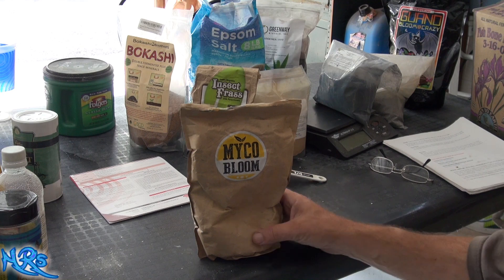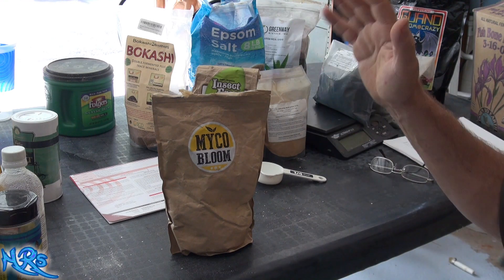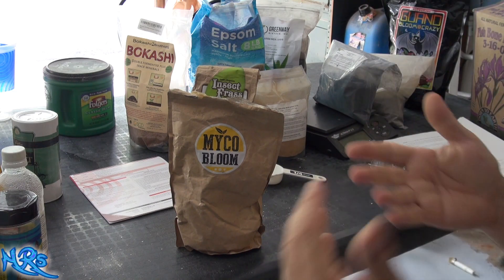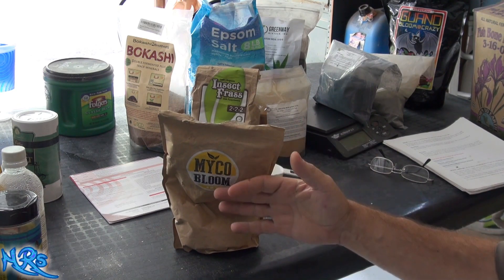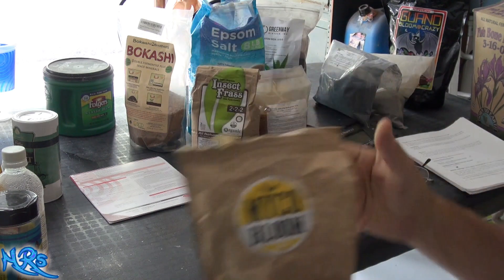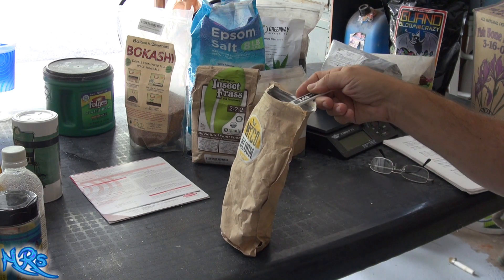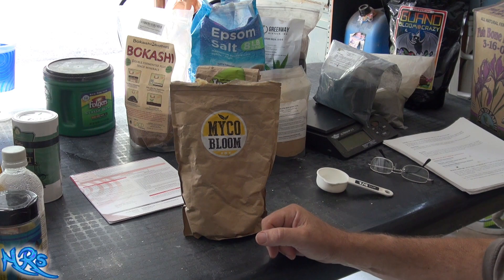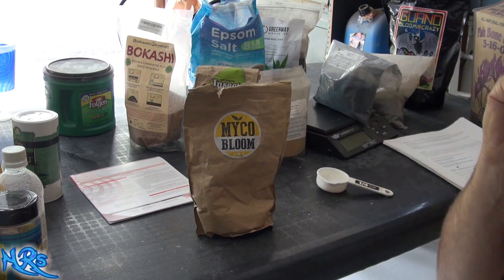MycoBloom | endomycorrhizal fungi | Product overview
In this YouTube video i am doing an overview on MycoBloom endomycorrhizal fungi, " MycoBloom fungi are endomycorrhizal soil symbionts called arbuscular mycorrhizal fungi. Roughly 85% of plants belong to families that associate with endomycorrhizal fungi". Mycorrhizal is a must have when it comes to plant health and supersoil.

⟹ Super soil | HRS supersoil mix | How to make HRS super soil full length in depth video

BUY BAT GUANO HERE:
⟹ MycoBloom Endo-Mycorrhizae * 2 lb Bag of Granular Inocula

⟹ Wildroot Organic Mycorrhizal Fungi (16 Species) Endo & Ecto Mycorrhizae

⟹ Root Naturally Endo Mycorrhizae - 4 Oz

⟹ MycoBloom 50 Pound Endo-Mycorrhizae Granular Inocula

⟹ MycoBloom Endo-mycorrhizae 10 LB

⟹ MycoBloom 20 Pound Endo-Mycorrhizae Granular Inocula

⟹ Mycorrhizae Root Fungi Endo Mycorrhiza Mycorrhizal 2 lb 134 Spores Mycos Myko

⟹ Great White PSGW-01 FGGRWH-1OZ White Mycorrhizae, 1 oz

⟹ EcoMyc"Cannabis" Mycorrhizae (Granular, 1.1 LB)

⟹ Plant Revolution Orca Premium Liquid Mycorrhizae, 16 oz

⟹ RTI Xtreme Gardening 1350 Azos Nitrogen Fixing Microbes, 6-Ounce Bag

⟹ Plant Success Great White Premium Mycorrhizae - 5 Pounds

⟹ Real Growers Recharge (8oz)

⟹ Orca Liquid Mycorrhizae 32oz

A mycorrhiza (from Greek μύκης mýkēs, "fungus", and ῥίζα rhiza, "root"; pl. mycorrhizae, mycorrhiza or mycorrhizas) is a symbiotic association between a fungus and the roots of a vascular host plant. The term mycorrhiza refers to the role of the fungi in the plants' rhizosphere, its root system. Mycorrhizae play important roles in soil biology and soil chemistry. In a mycorrhizal association, the fungus colonizes the host plant's root tissues, either intracellularly as in arbuscular mycorrhizal fungi (AMF or AM), or extracellularly as in ectomycorrhizal fungi. The association is generally mutualistic, but in particular species or in particular circumstances, mycorrhizae may be variously parasitic in the host plants.